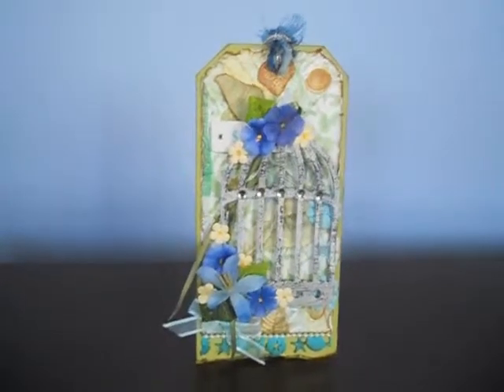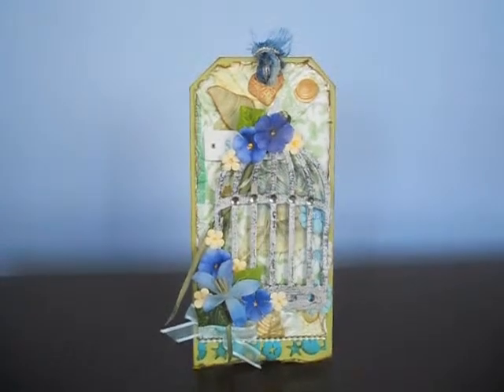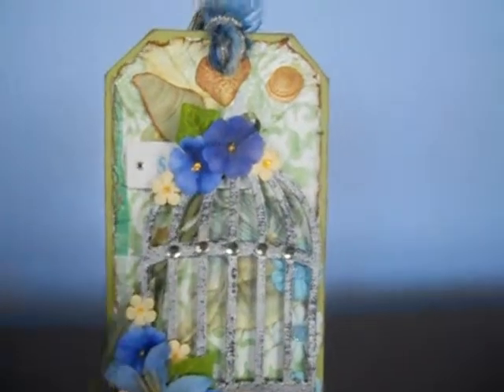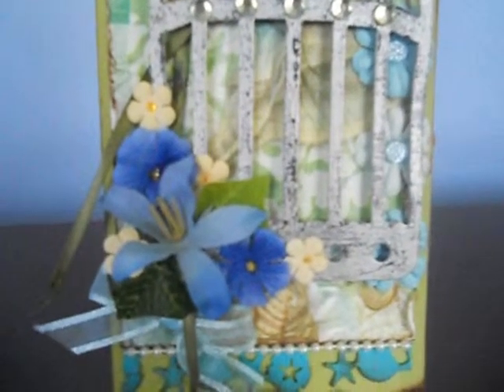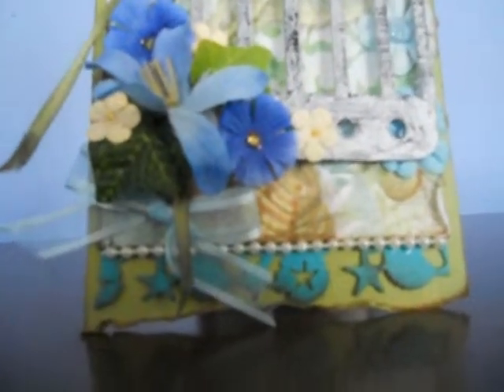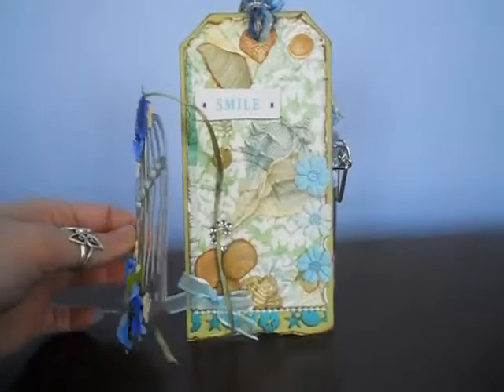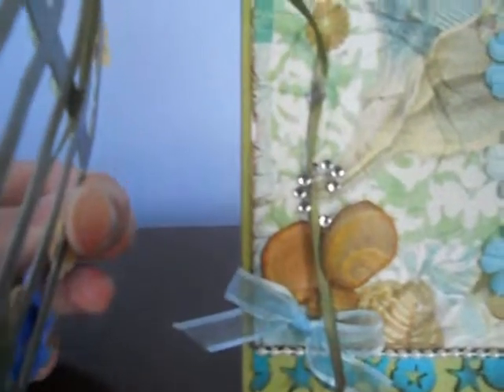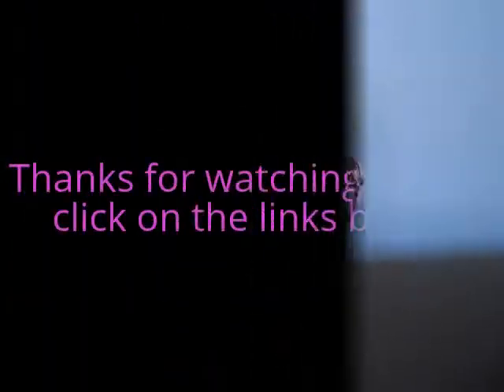Happy mail:Tag swap from Deb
Some Happy Mail from Deb arranged a swap of tags thanks so much
Deb love it,,,I will be sending yours back in the next days